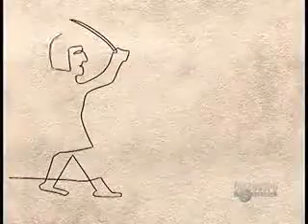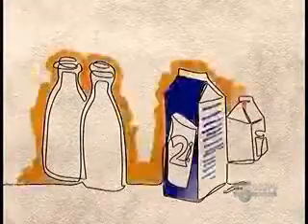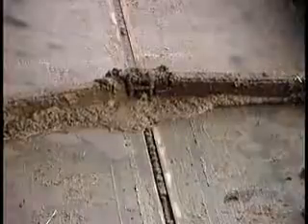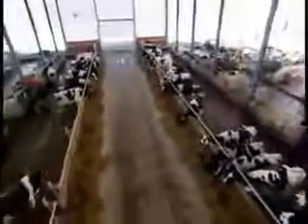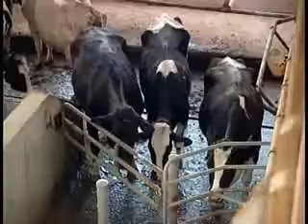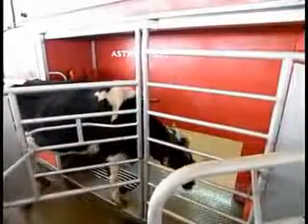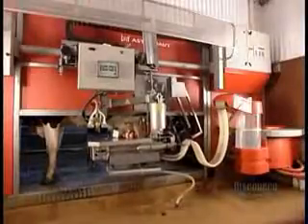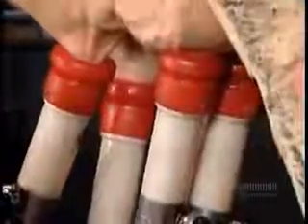How It's Made Milk